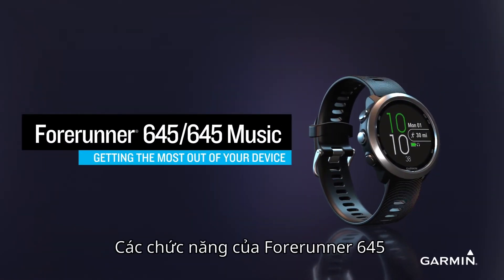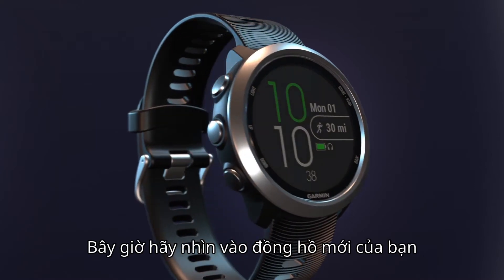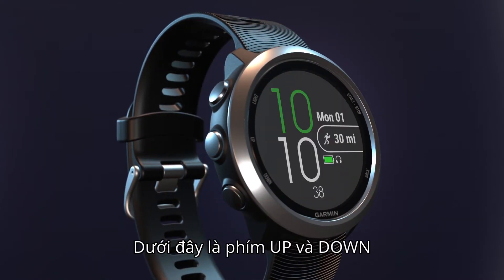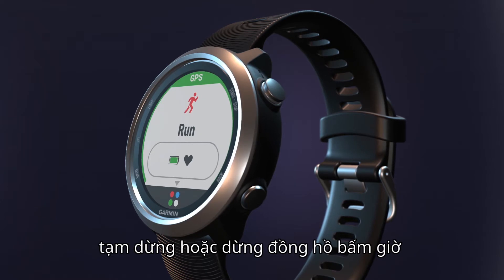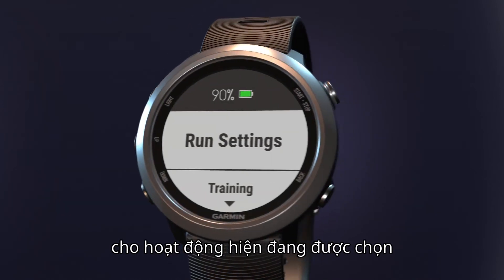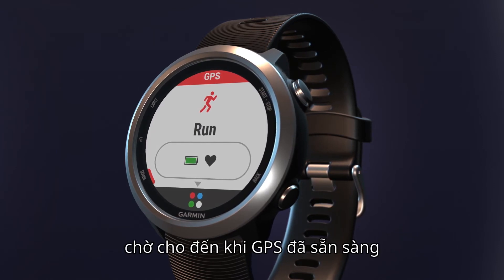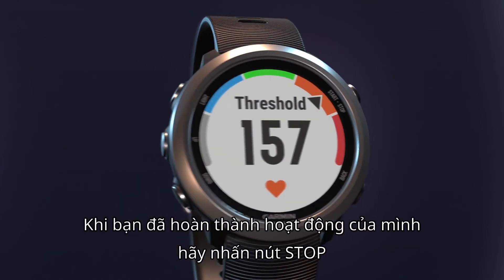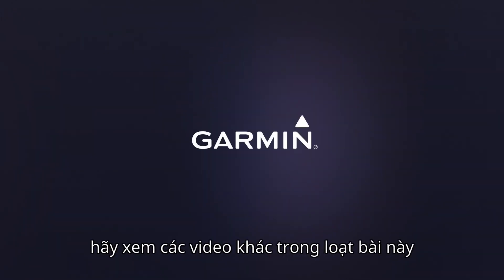【Hướng dẫn】Forerunner 645 | 645 Music: Tận dụng tối đa thiết bị của bạn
Video này sẽ hướng dẫn cách sử dụng thiết bị Forerunner 645 của bạn. Điều chỉnh việc luyện tập với nhịp tim dựa trên cổ tay, động lực học tiên tiến và tính năng giám sát hiệu suất.
Để tìm hiểu thêm về Forerunner 645, hãy nhấn vào đây